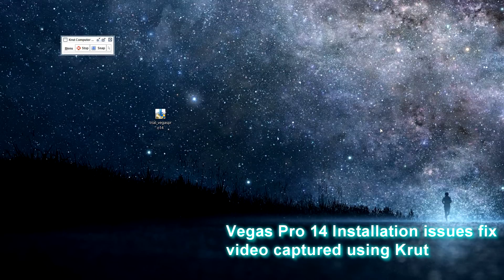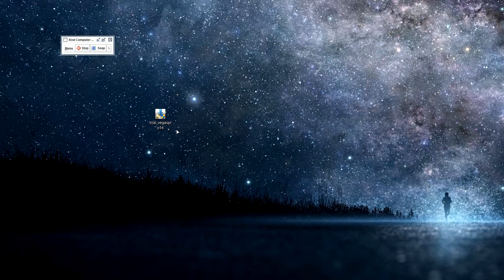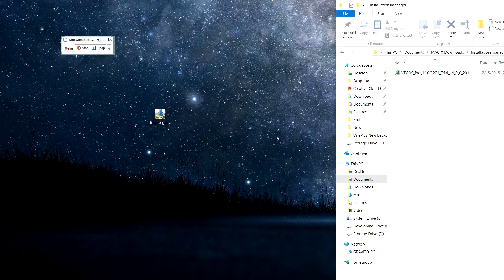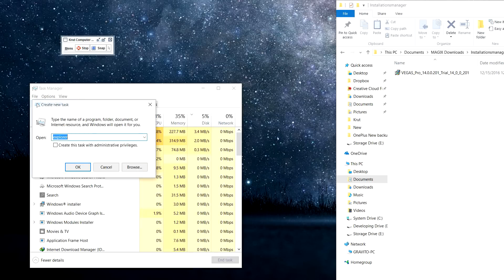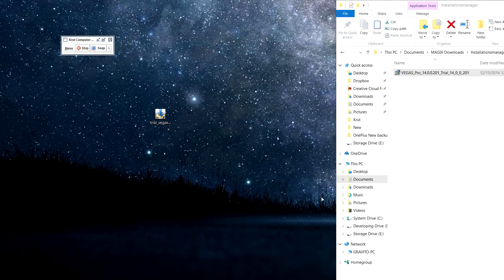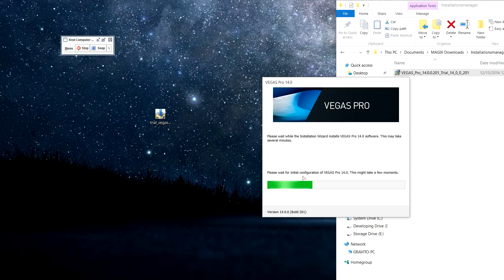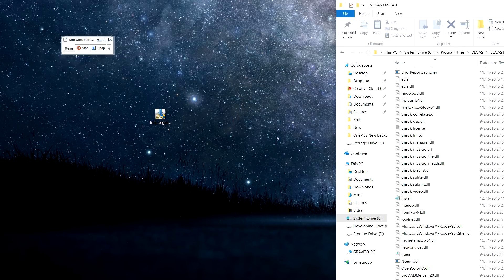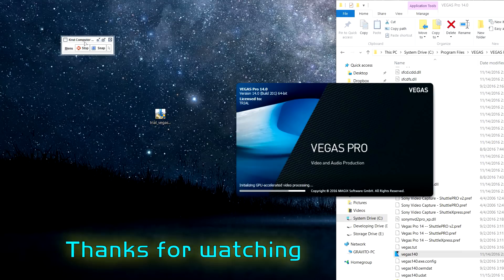Vegas Pro 14 Installation setup crash error fix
In this quick tutorial video I will show you that how to fix MAGIX Vegas Pro 14 setup crashing in the middle without completion of the installation with either a black screen and explorer getting crashed.

I have Windows 10 64 bit installed on my system but this fix may work on Windows 8.1, Windows 8, Windows 7 also.

Fix is simple due to some reasons Vegas Pro 14 at the installation is crashing the file explorer which is not allowing the setup to write the files in the directory. All you need to do is open the Explorer at that time manually and it will continue to install Vegas Pro 14.

If you face any problem please comment in the section below.

In May, 2016, MAGIX acquired the multiple award-winning VEGAS Pro and VEGAS Movie Studio product lines, along with other video and audio products.